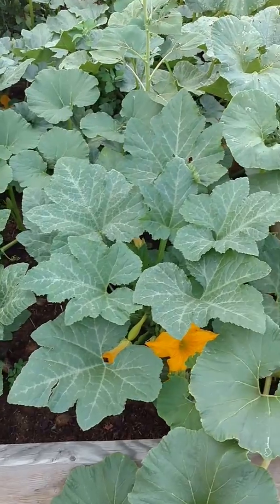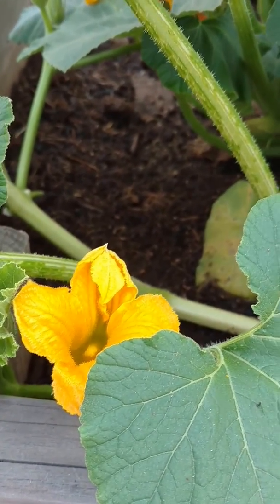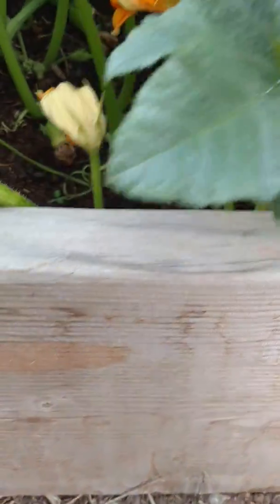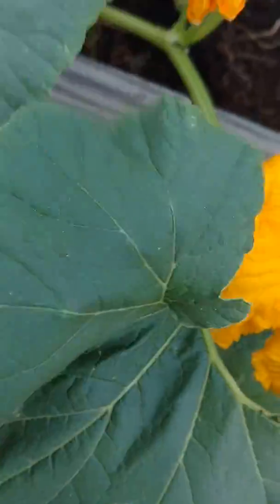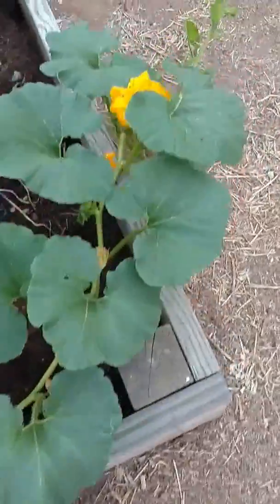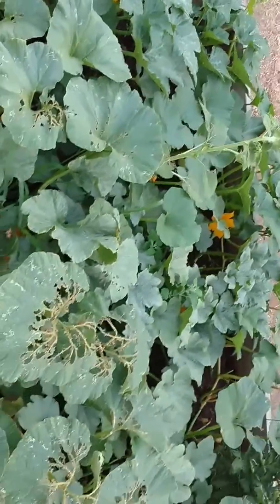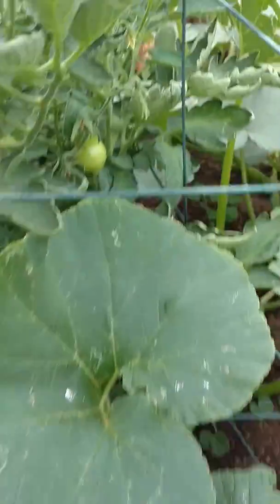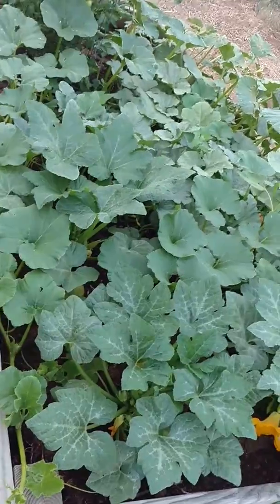Pollination & Cross-Pollination with Mary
Check out our Squash garden and get a brief explanation about Pollination & Cross-Pollination